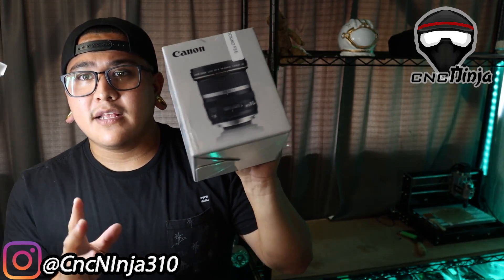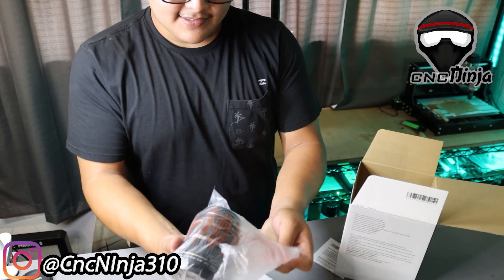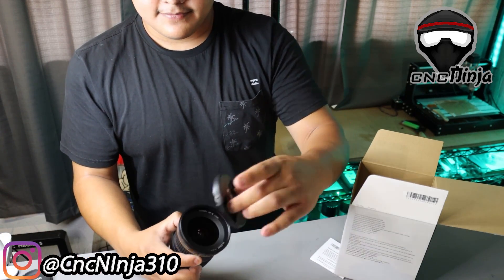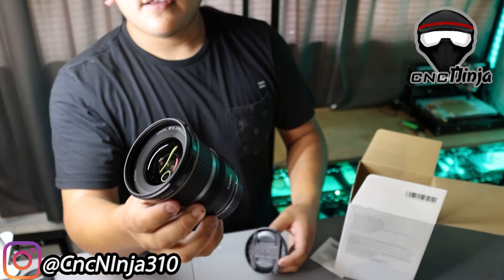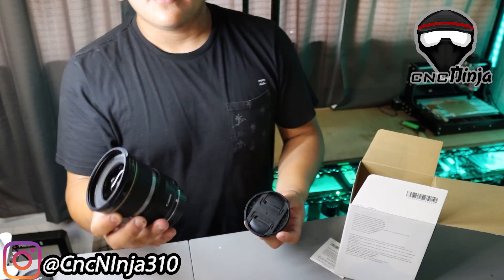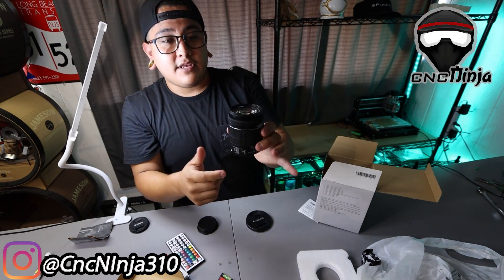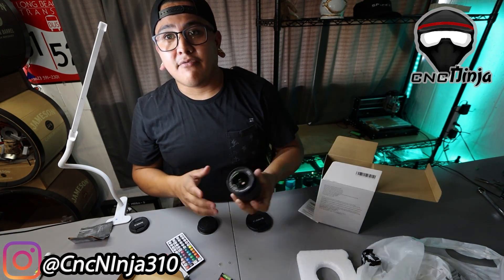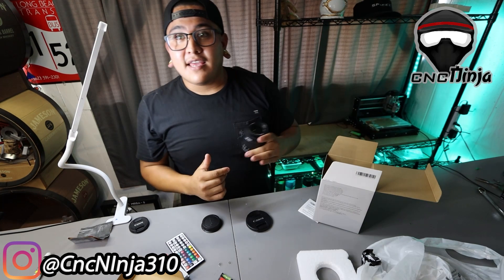canon Lens 10-22mm ultrawide lens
hello so i recently purchased this lens to give you guys more of a wide angle view and show off my little maker space